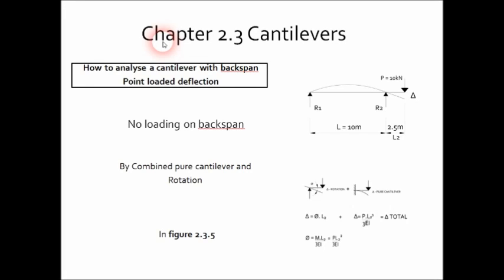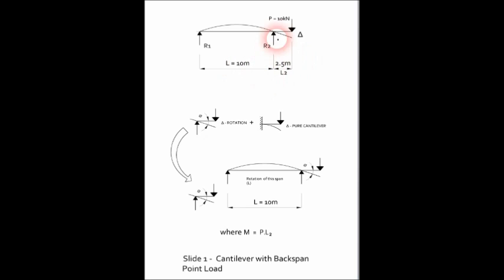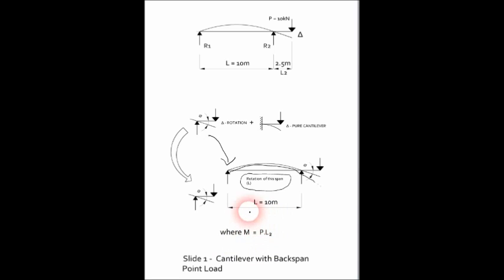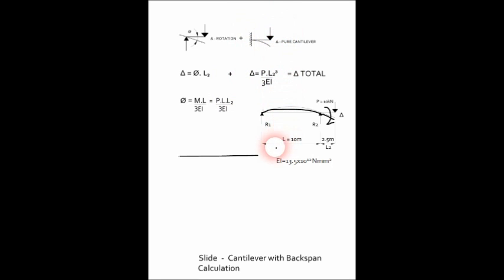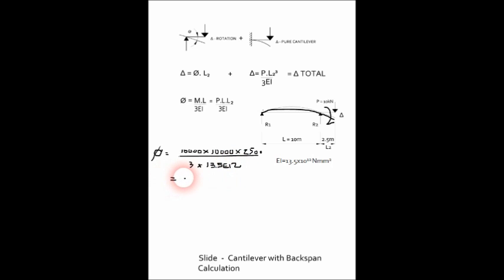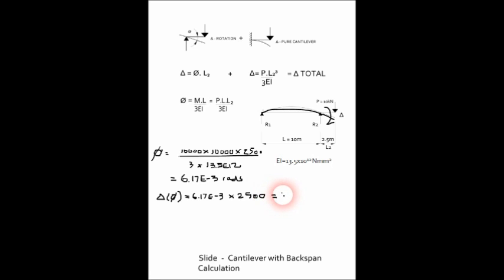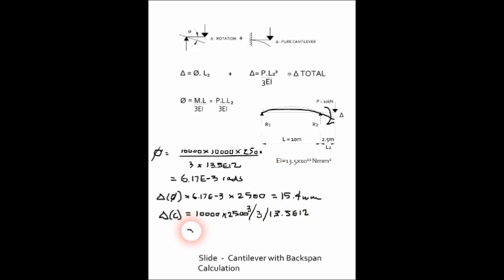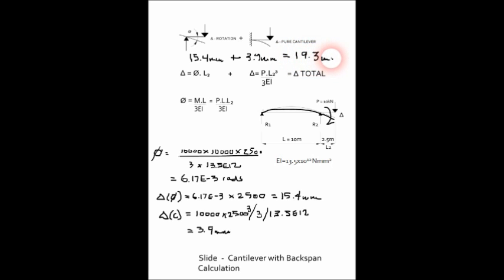2.3.5 Cantilever With Backspan Point load at Tip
Calculation of deflections using rotations of the backspan added to the pure cantilever deflection. This demonstrates the effect of the backspan. Referring to the book figure 2.3.5 (Structural Engineering Art and Approximation